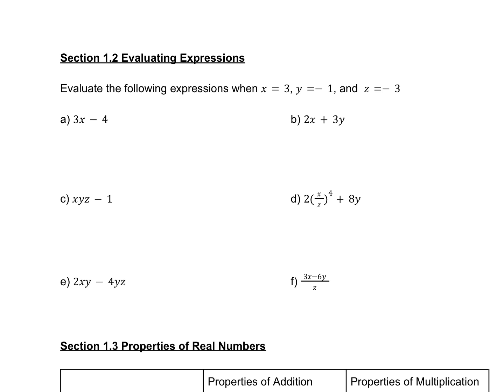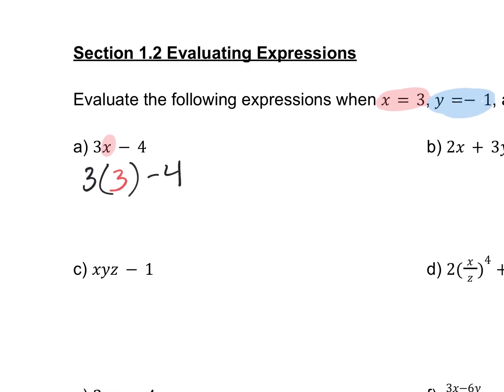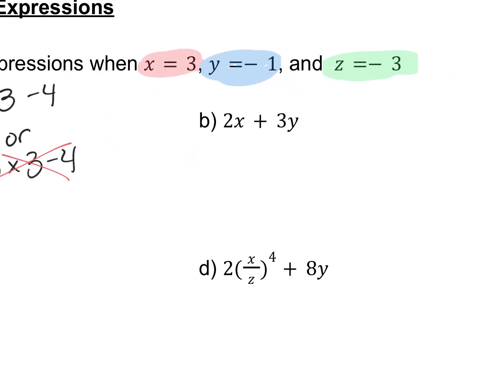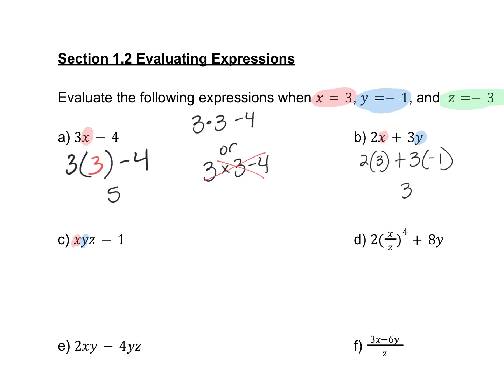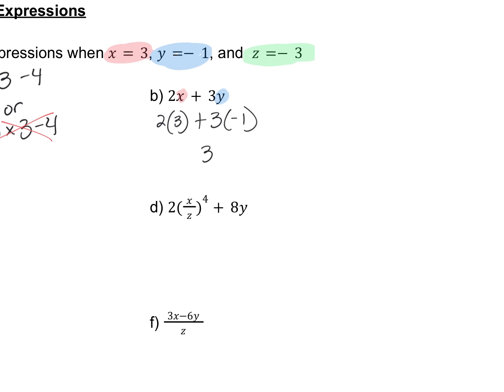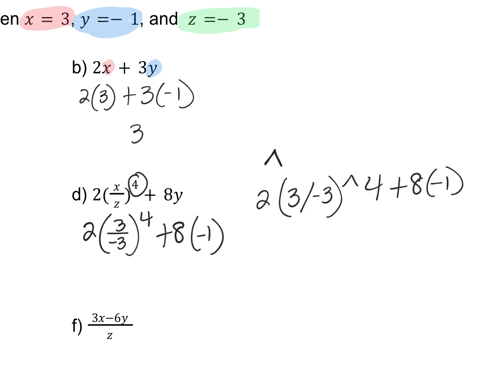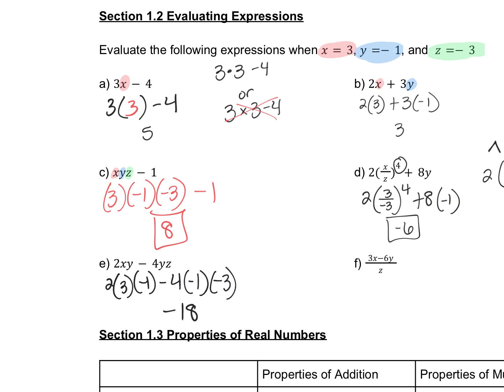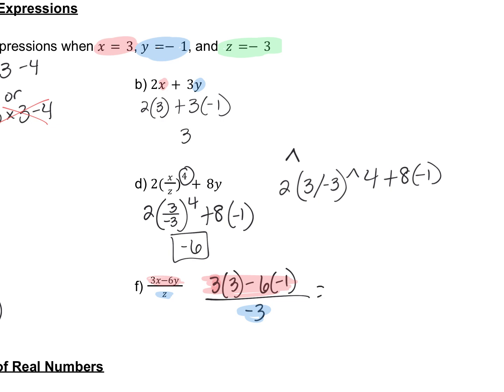Algebra I SS-1.2 Evaluating Expressions